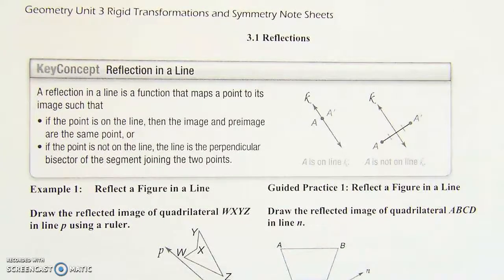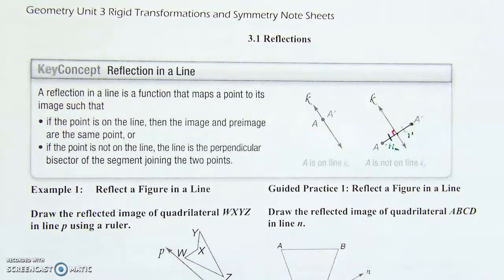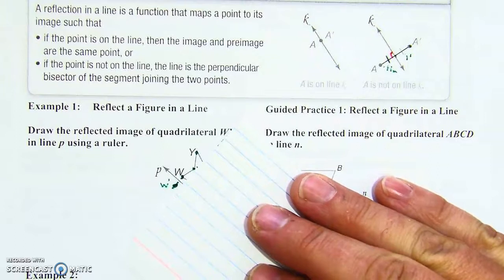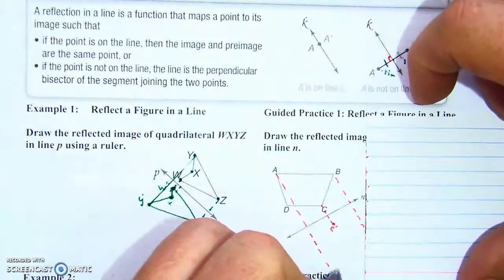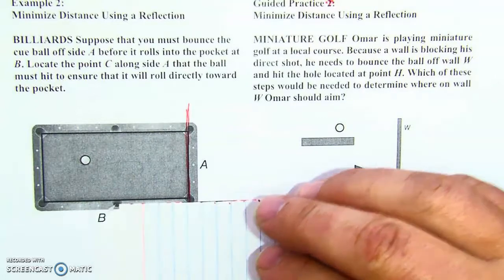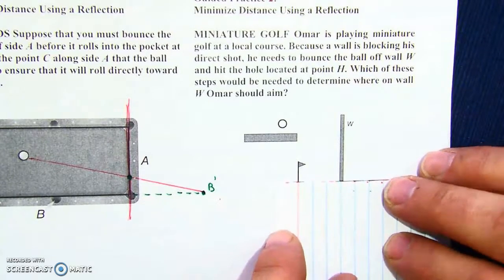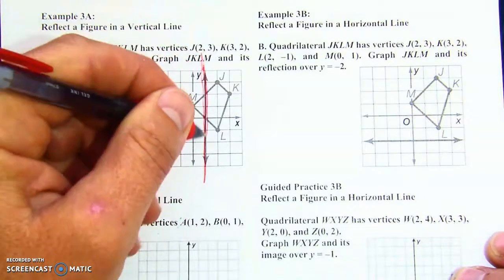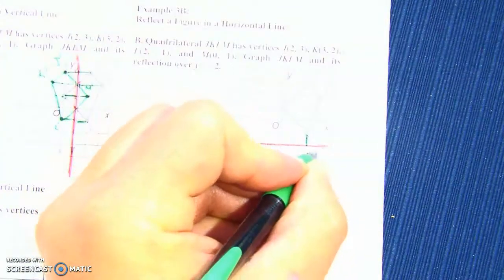Geometry 3.1 part 1